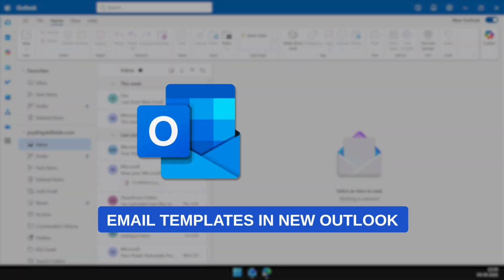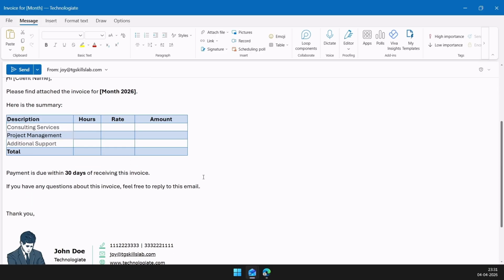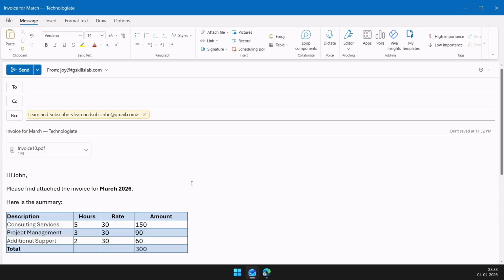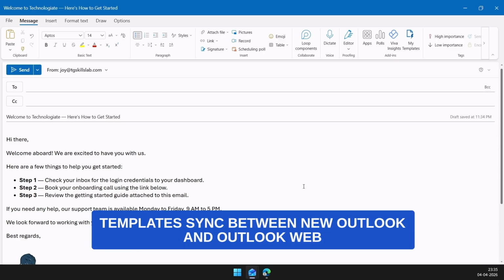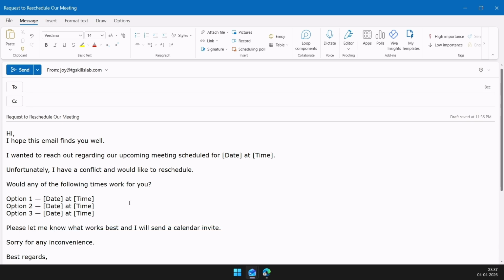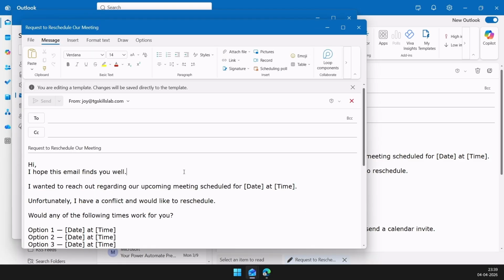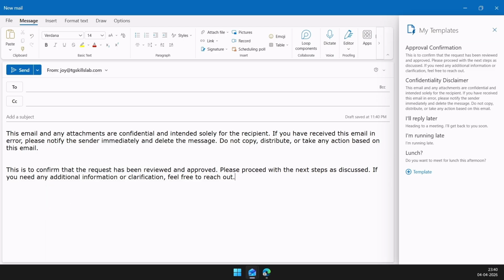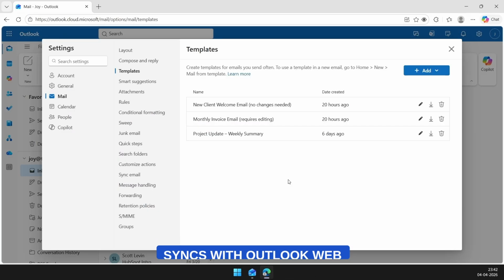How to Create Email Templates in Outlook | Save, Edit & Reuse Templates | Built-in & My Templates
In this video, I show you how to create, save, and use email templates in the New Outlook app. If you send the same types of emails regularly, email templates will save you a lot of time.

New Outlook has two types of email templates. The first is the built-in Mail Templates feature, which saves complete emails with the subject, recipients, BCC, rich-text formatting, tables, and even attachments.

The second is the My Templates add-in, which lets you save short text blocks you can quickly insert into any email or reply. I show you both methods step by step, including how to create, edit, and reuse them.

Mail Templates are best for complete emails you send regularly, like welcome emails, invoices, meeting reschedules, or follow-ups.
My Templates is best for quick text snippets you drop into replies, like disclaimers, standard instructions, or frequently used paragraphs. Templates you create in New Outlook also sync automatically with Outlook on the Web, so you can use them from any device.

## Timestamps
0:00 Intro
0:16 How to use email templates
2:29 Create and save a new Mail Template
3:48 Edit a saved template
4:19 My Templates add in

## Which Template Type Should You Use?
Use Mail Templates for complete emails that include a subject line, recipients, formatting, tables, and attachments. These are full emails ready to send with minimal changes. Use My Templates for short, reusable text blocks like disclaimers, standard replies, or instructions you frequently paste into emails and replies. Both types of sync between the New Outlook app and Outlook on the Web.

## Template Ideas for Your Workflow
Welcome emails for new clients or team members. Meeting reschedules requests with placeholder time slots. Invoice follow-ups. Project status update emails. Standard replies to frequently asked questions. Instructions you regularly send to clients or vendors.